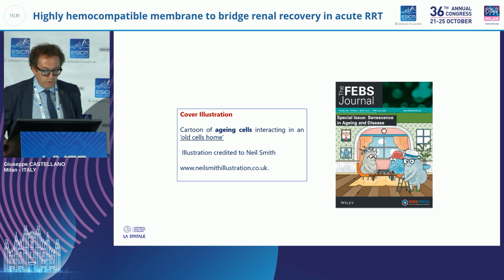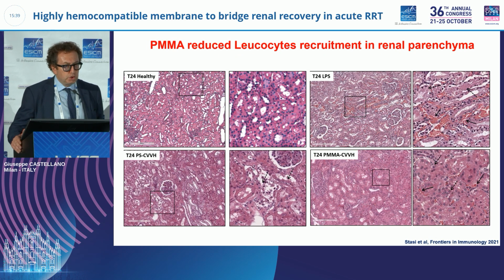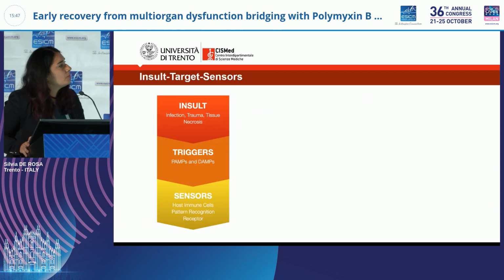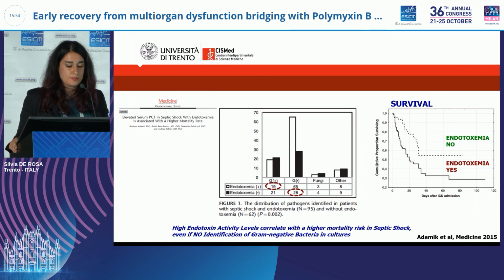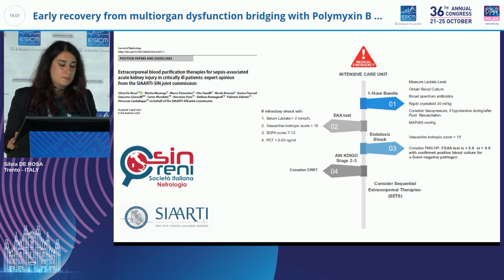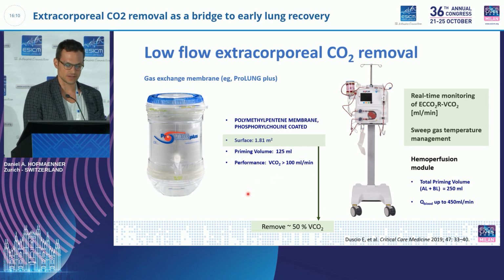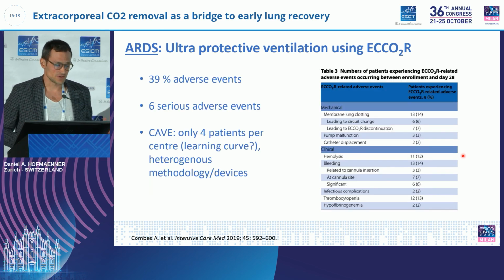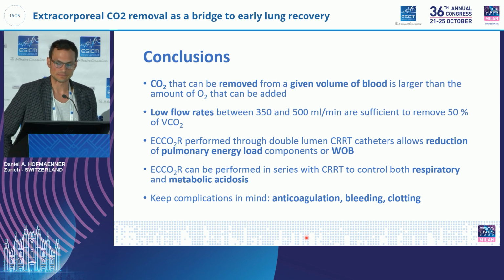ESICM LIVES 2023 - ESTOR SYMPOSIUM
Optimizing Critical Care: Extracorporeal Blood Purification as Bridge to Organ Recovery

Chairpersons: R. Ferrer (Barcelona), P. Honorè (Brussels)

Early recovery from multiorgan dysfunction bridging with
Polymyxin B HemoAdsorption in Septic Shock
- S. De Rosa (Trento)

Extracorporeal CO  removal as a bridge to early lung recovery
- D. Hofmaenner (Zurich)

Highly hemocompatible membrane to bridge renal recovery in acute RRT
- G. Castellano (Milan)